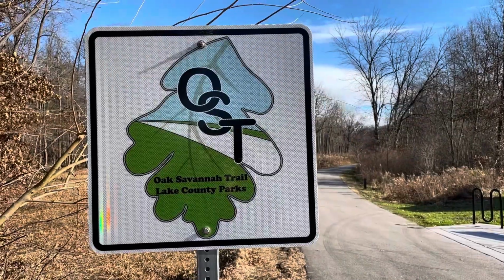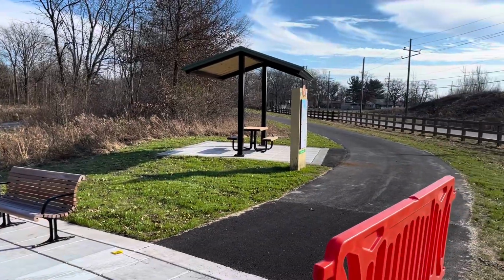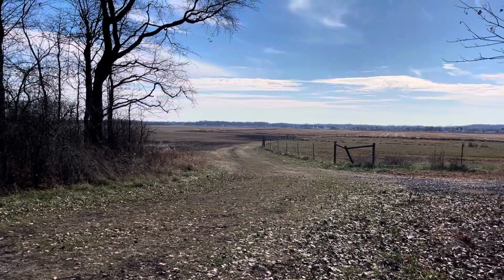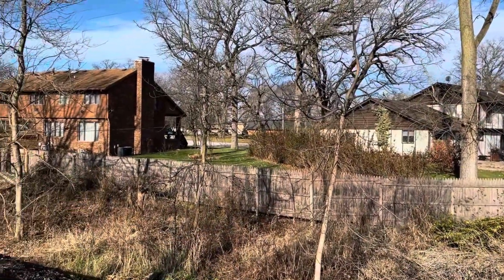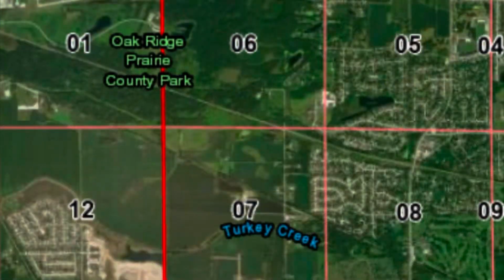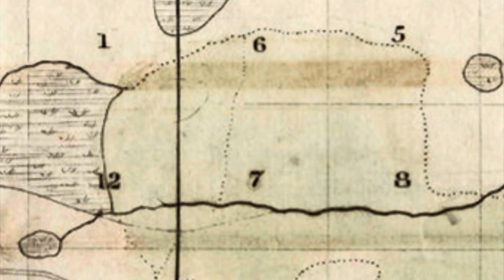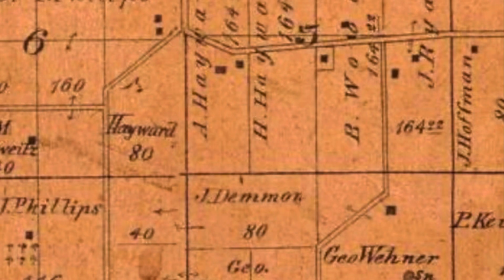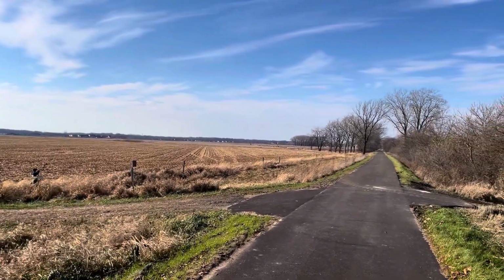C&O Trail Extension - The Calumet Wilderness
I was excited to see the new extension of the C&O Trail thru western Merrillville. The trail now connects into the Erie Lackawanna system near Oak Ridge County Park, traversing a mostly rural (for now) landscape. We’ll catch a glimpse of Turkey Creek. I even made a new friend along the way.